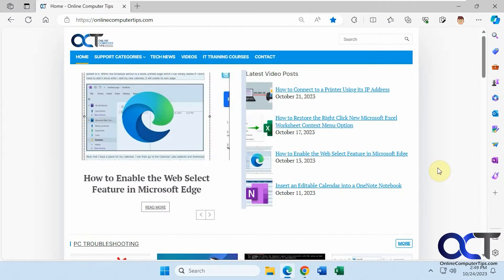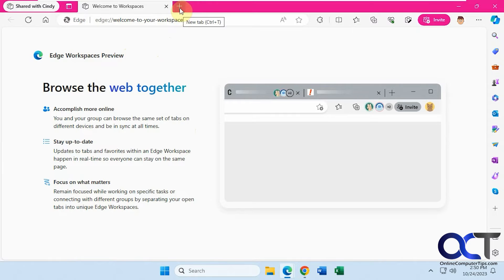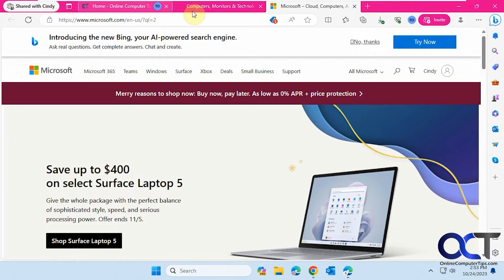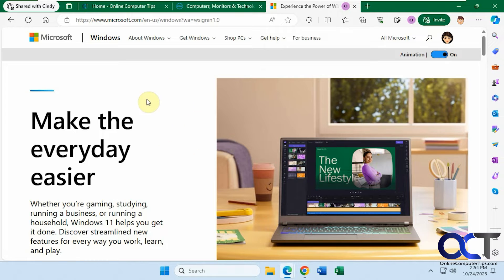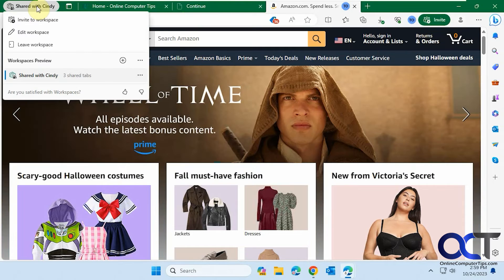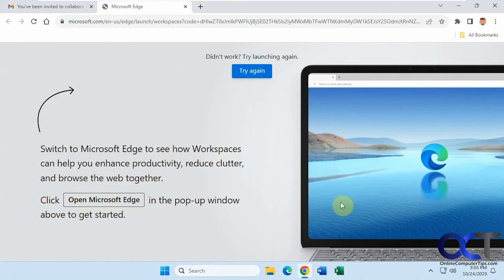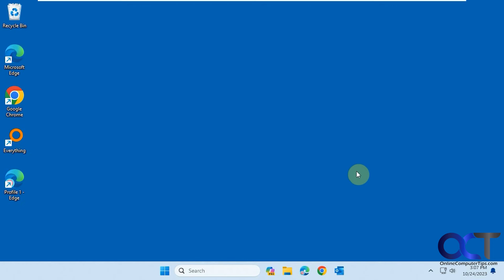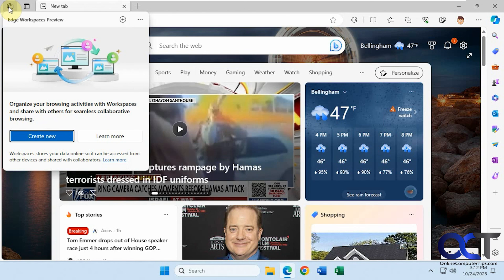Share Your Browser Session with Others Using the Microsoft Edge Shared Workspaces Feature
Microsoft is always adding new features to its Edge web browser. They now have a feature where you can share your browsing session and open tabs with other users so they will have the same websites open on their computer. Then when you click a link on a page to go to another page or open or close a tab, the same thing will happen on their computer. Then they can also make changes that will be reflected on your computer. You can share your workspace session with multiple users and have more than one workspace at a time. You will need to be using Edge for your browser to use this feature.